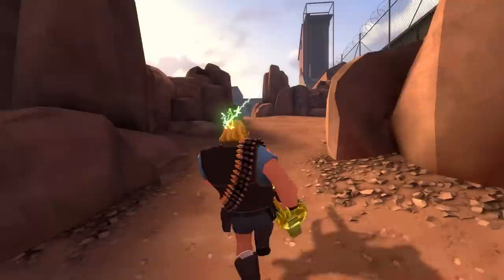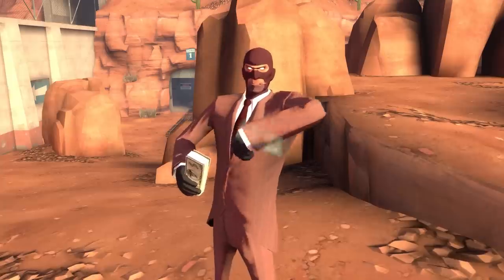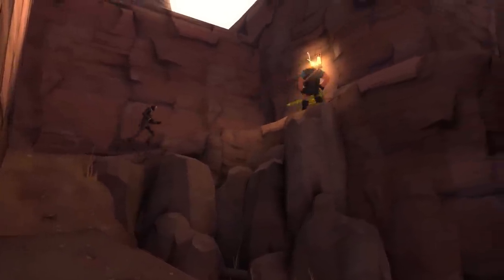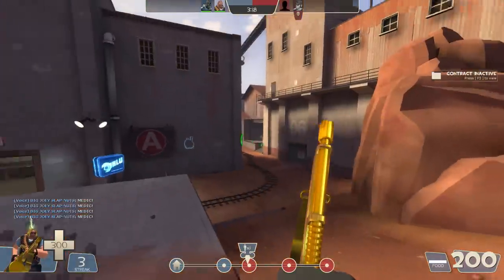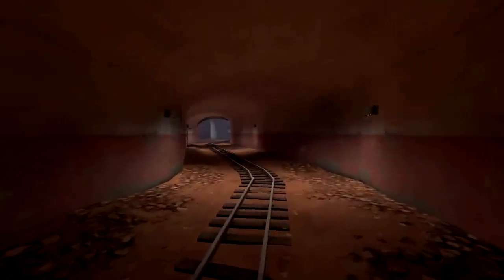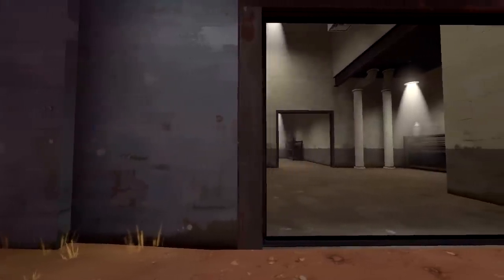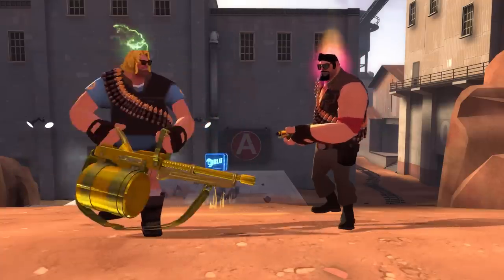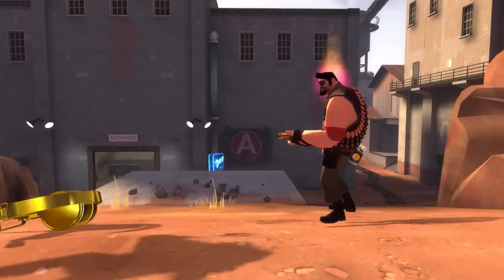Dealing with Spies as Heavy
And don't forget, py-bros can always help out too! ;)

Zelda: OOT - Courtyard Theme
Ying Yang Twins - Whisper Song
Ape Escape 3 - Gadget Training